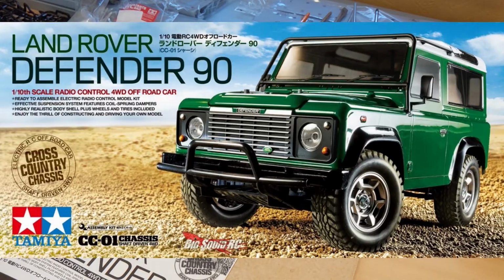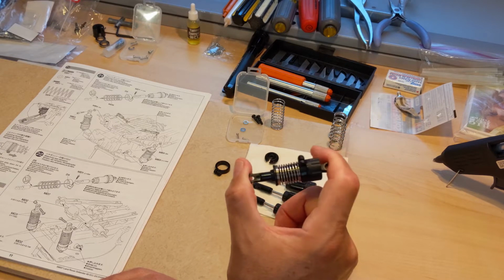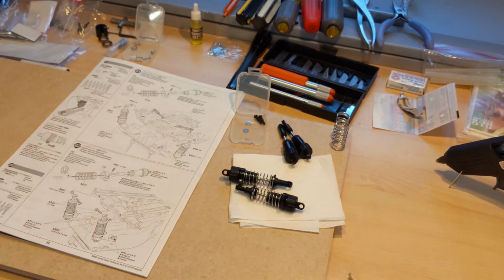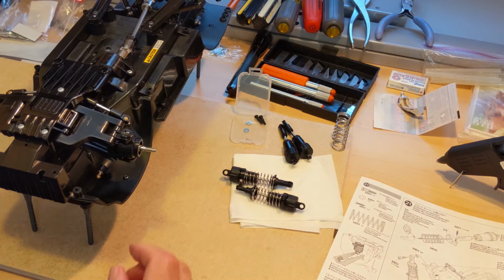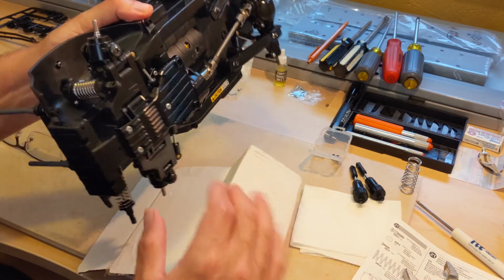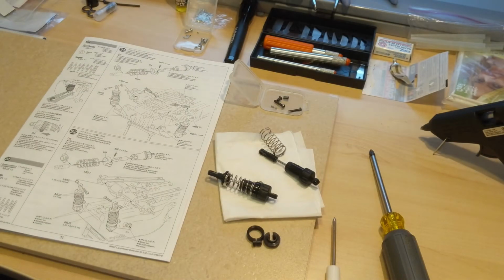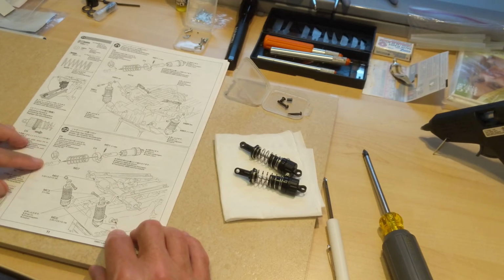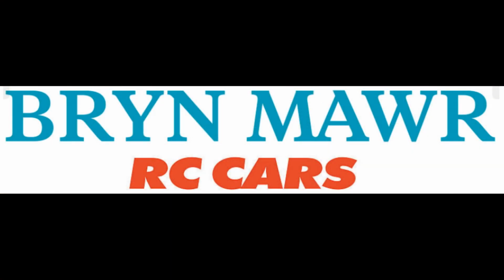Defender Build 21 through 22 - Dampers, Dampers and Springs, oh my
Thank you and Welcome to our next video.

Chapters:
Items to cover -                                                   00:33
Step 21 - Attaching Front Dampers & Springs 00:37
Step 22 - Attaching Rear Dampers & Springs   09:05

Bearings used:  Tamiya Land Rover Defender 90 (CC-01) Sealed Bearing Kit.

Thank you Purple Planet for the music.